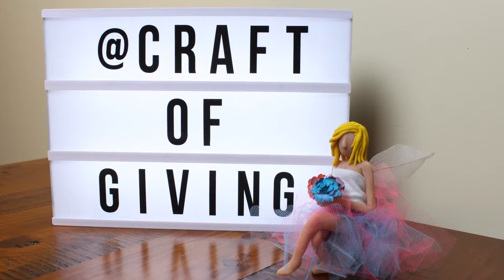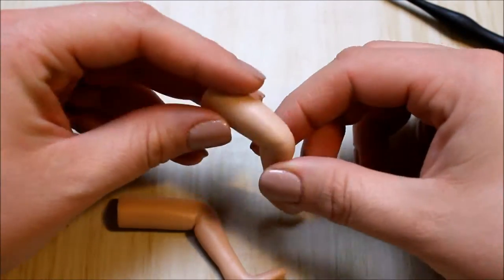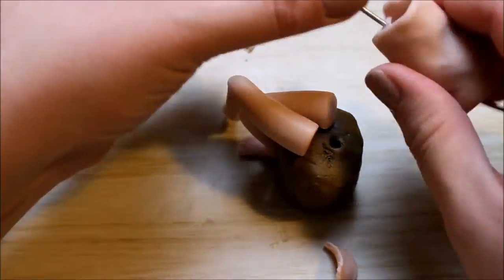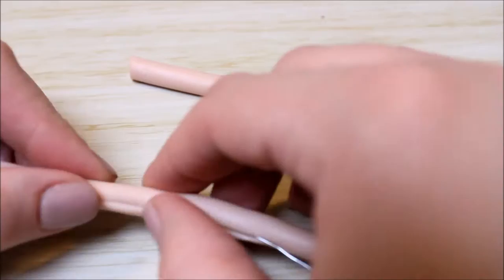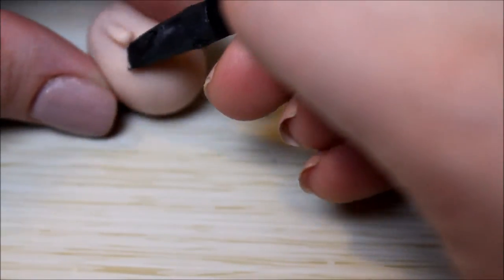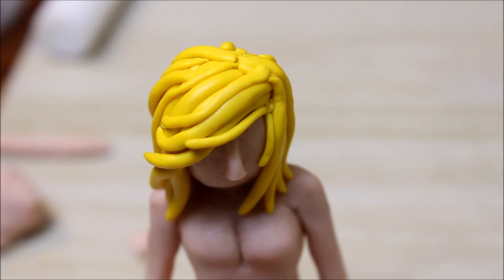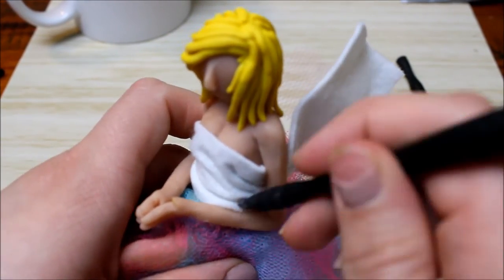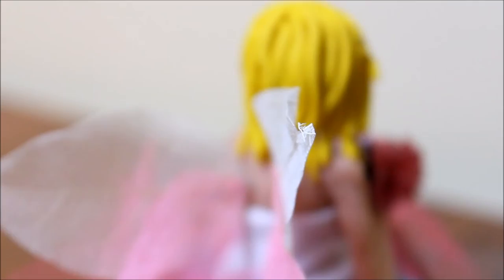Polymer Clay Fairy | Craft of Giving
Hi there! | Craft of Giving

Hello everyone! Sorry for the lack of videos last week. I took a week off making videos due to some sad news. However, I am back! And today I want to share how to make your very own Polymer Clay Fairy!

xxx

If you make your very own fairy, please use the hashtag craftofgiving so that I can see your creations too!